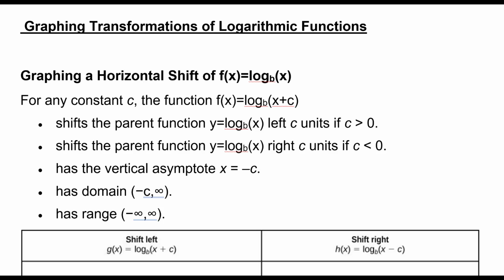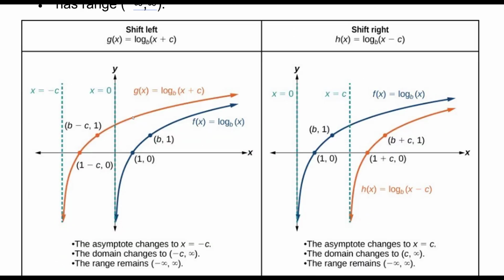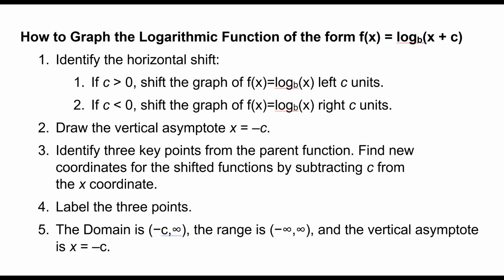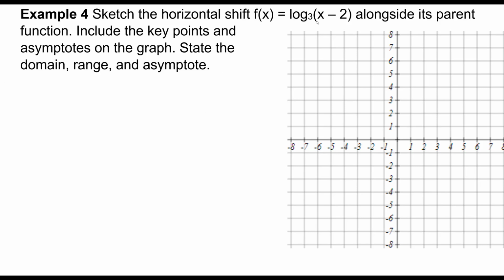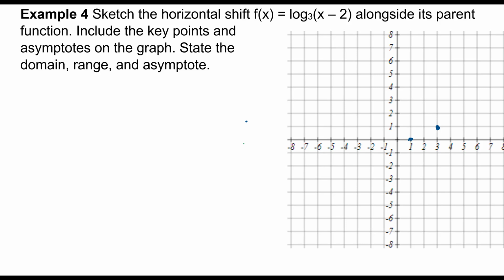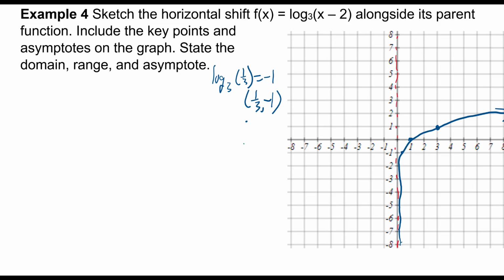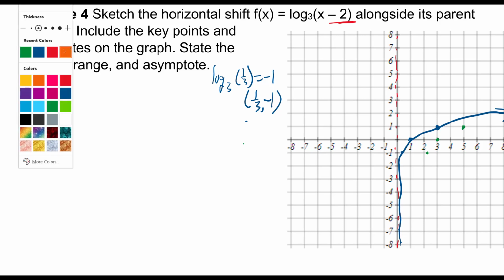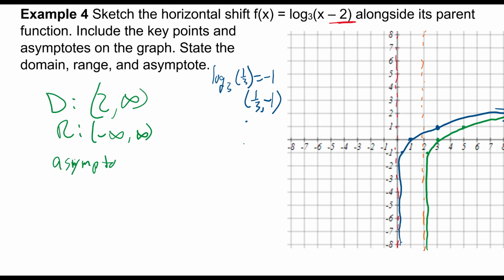Graphing Horizontal Shifts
In this video we look at the horizontal transformation of the logarithmic function.